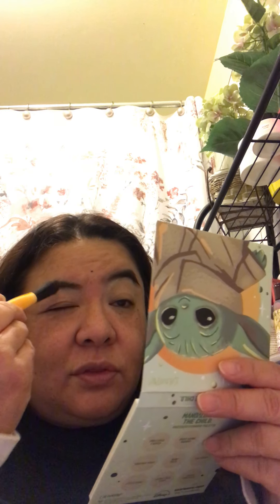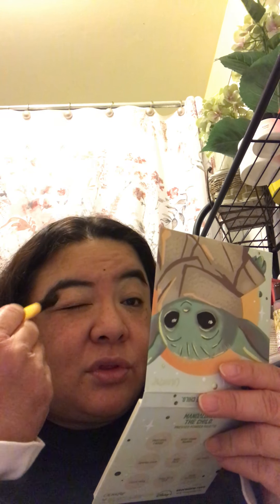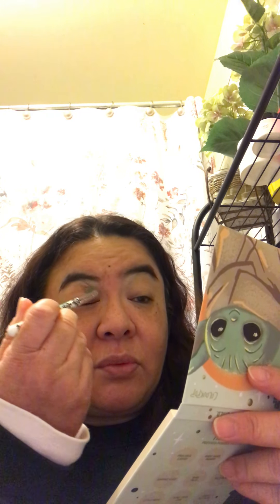How I use my Series: Colourpop’s Grogu eye-shadow palette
I will start doing make-up tutorials featuring one make-up item. Today, it’s Colourpop’s The Mandalorian The Child palette! 🥰. Since the Covid 19 lockdown last year, I bought lots of Disney themed collections. I’m not surprised if Mandalorian fans wore this palette to watch last years emotional season finale (Din took off his helmet to say goodbye to his son, Grogu! 😭). I hope you all wore your fave make-up setting spray to not mess up your make-up! Lol!